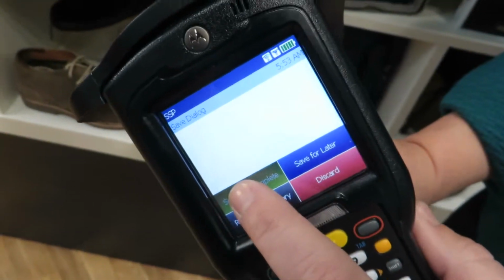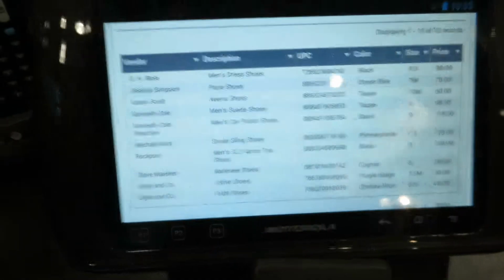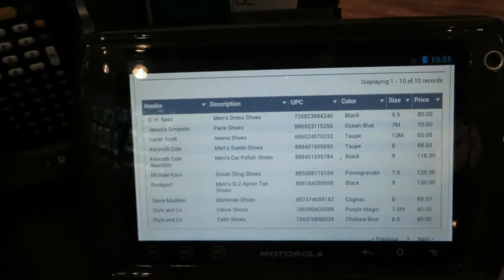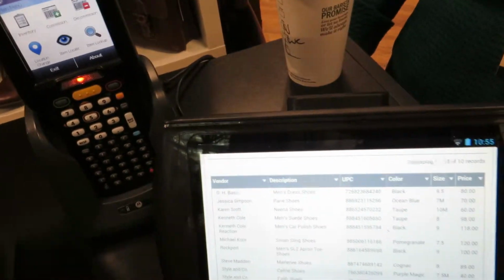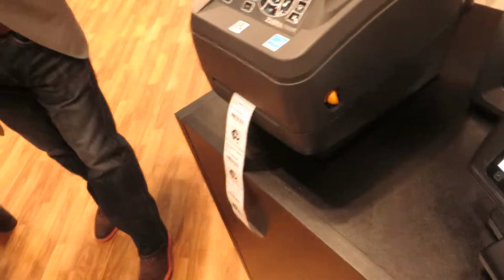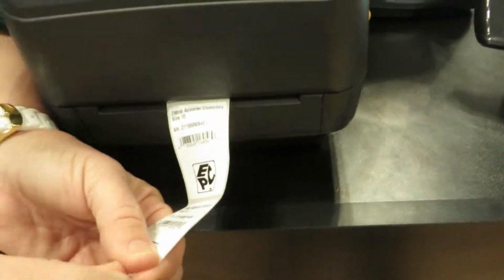Retail fair NRF Big show, New York 2015, Part 2